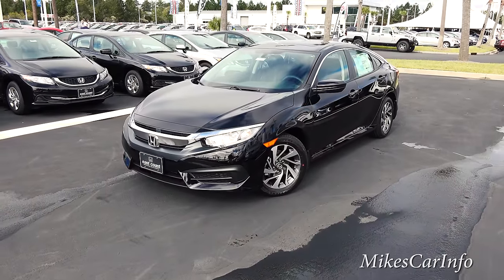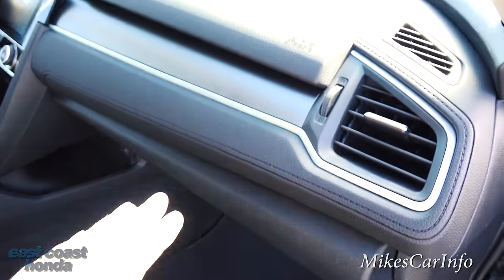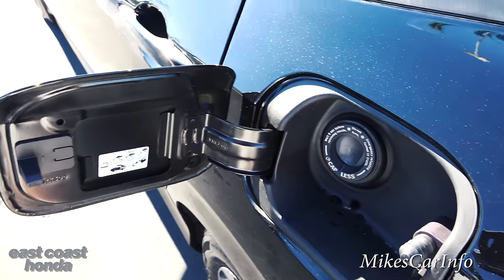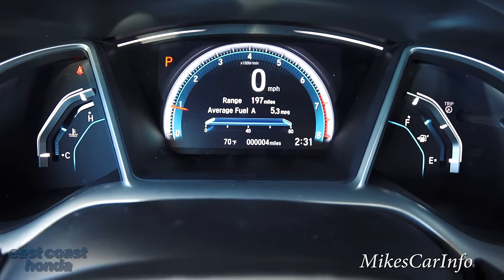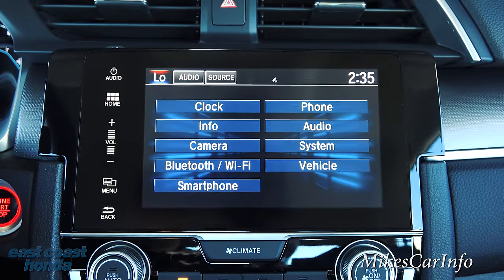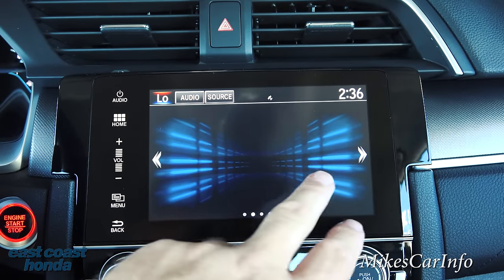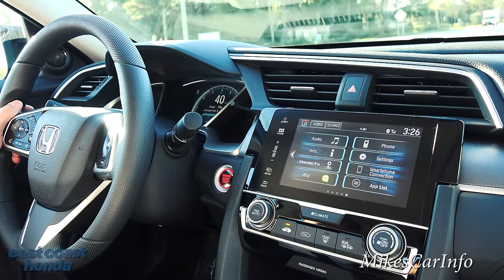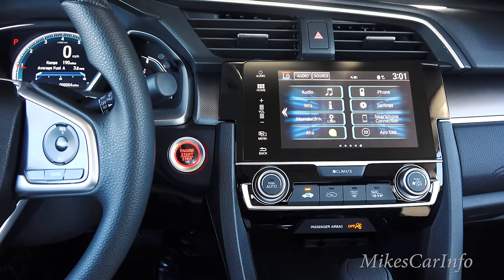👉 2016 Honda Civic EX - Ultimate In-Depth Look in 4K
Special thanks to:
8756 A Highway 17 Bypass South
Myrtle Beach, SC 29588

Year: 2016
Make: Honda
Model: Civic
Trim: EX
Bodystyle: Sedan
Doors: 4 door
Engine: 2.0L I-4 cyl
Transmission: continuously variable automatic
Drive Line: Front-wheel Drive
Fuel Type: Regular Unleaded
VIN: 2HGFC2F79GH506810
Model Code: FC2F7GJW
Stock #: 60328

City MPG:
31
Hwy MPG:
41

1-touch down Driver vanity mirror Tilt steering wheel Air conditioning Front beverage holders Speed control Illuminated entry Rear door bins Telescoping steering wheel Rear beverage holders Automatic temperature control Power windows Passenger door bin Remote keyless entry Passenger vanity mirror Driver door bin 1-touch up Emergency communication system Power moonroof

ENTERTAINMENT FEATURES
Primary LCD size: 7.0"Radio data system Wireless phone connectivity: Bluetooth HandsFreeLinkMP3 decoder AM/FM radio 1st row LCD monitors: 1Speakers: 6Steering wheel mounted audio controls CD player
WARRANTY
Basic warranty: 36 months/36,000milesRoadside assistance coverage: 36 months/36,000milesPowertrain warranty: 60 months/60,000milesCorrosion perforation warranty: 60 months/ unlimited distance
Max seating capacity: 5 Rear seats: bench Front seats: bucket Front center armrest Rear seat center armrest Split folding rear seat

POWERTRAIN
Fuel economy city: 31mpgMode select transmission Horsepower: 158hp @ 6,500RPMFuel economy highway: 41mpgTransmission: continuously variable automaticVariable valve control Engine liters: 2.0Sequential multi-point fuel injection Fuel tank capacity: 12.4gal.Fuel economy combined: 35mpgCylinder configuration: I-4Engine location: frontRecommended fuel: Regular UnleadedTorque: 138 lb.-ft. @ 4,200RPMVariable intake manifold Drive type: front-wheelNumber of valves: 16
BODY EXTERIOR
Door mirrors: body-colorRear cargo: trunkPower door mirrors Bumpers: body-colorHeated door mirrors
Compression ratio: 10.80 to 1 Engine horsepower: 158hp @ 6,500 RPM Front headroom: 953mm (37.5")Rear legroom: 950mm (37.4")Turning radius: 5.4m (17.9')Passenger volume: 2,690L (95.0 cu.ft.)Exterior height: 1,415mm (55.7")Front shoulder room: 1,448mm (57.0")Wheelbase: 2,700mm (106.3")Exterior body width: 1,798mm (70.8")Engine bore x stroke: 86.0mm x 85.9mm (3.39" x 3.38")Rear hiproom: 1,201mm (47.3")Rear headroom: 935mm (36.8")Front legroom: 1,074mm (42.3")Interior maximum cargo volume: 428 L (15 cu.ft.)Exterior length: 4,630mm (182.3")Engine displacement: 2.0 LEngine torque: 138 lb.-ft. @ 4,200 RPM Rear shoulder room: 1,397mm (55.0")Interior cargo volume: 428 L (15 cu.ft.)Front hiproom: 1,364mm (53.7")
Traction control Brake assist ABS brakes Electronic stability Security system Dual front side impact airbags 4 wheel disc brakes Panic alarm Overhead airbag Occupant sensing airbag Ignition disable Dual front impact airbags
SUSPENSION/HANDLING
Front tires: 215/55HR16 0 Rear tires: 215/55HR16 .0 Wheel size: 16"Speed-sensing steering Four wheel independent suspension Rear anti-roll bar Front anti-roll bar Power steering Alloy wheels
Outside temperature display Fully automatic headlights Tachometer Front reading lights Delay-off headlights Trip computer Display: digital/analog Compass Variably intermittent wipers Rear window defroster Low tire pressure warning Speed sensitive wipers Music by Karl Casey